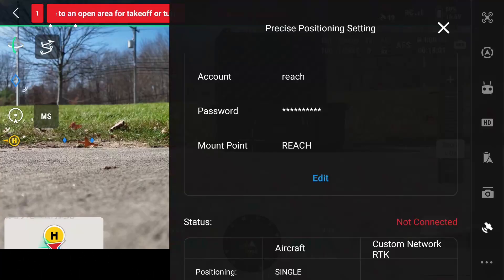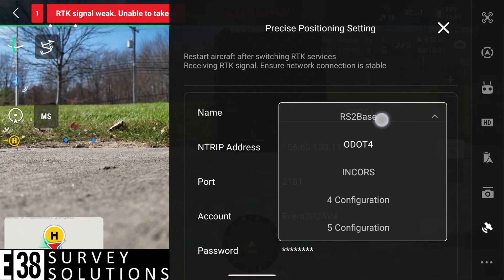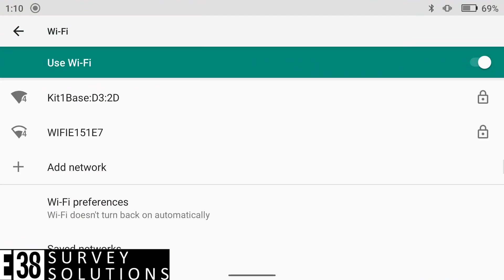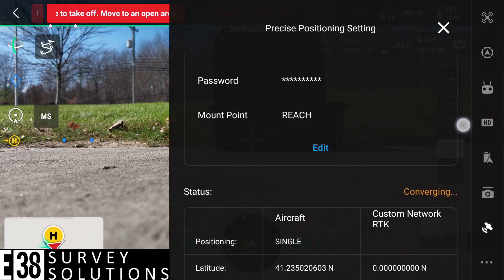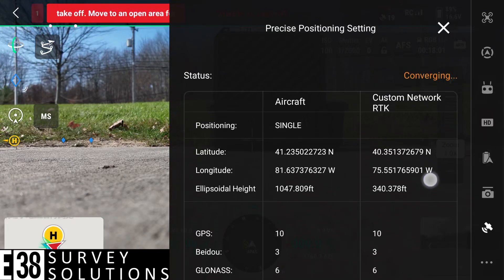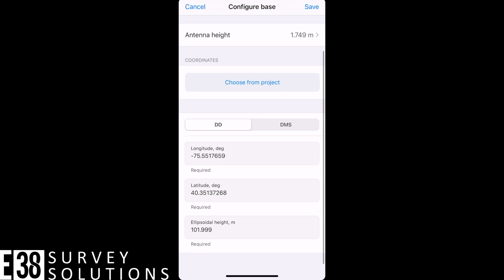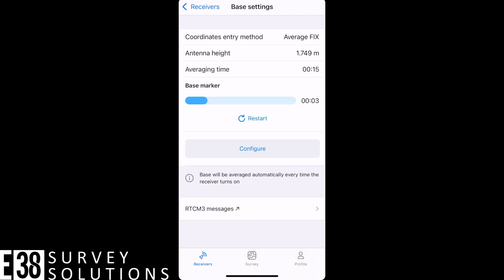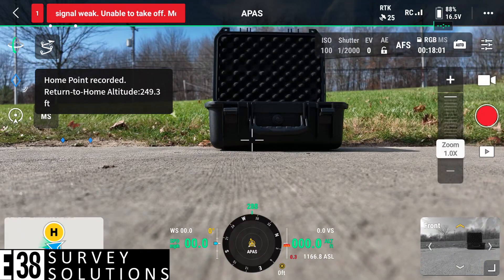Emlid Troubleshooting Guide | Not Connected / Save Failed / Converging Local NTRIP Base for Drone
This video will walk through a troubleshooting process that will check the most common issues that arise when you are unable to get a fix solution with your drone while using an RS2/RS2+/RS3 as a base. A DJI Mavic 3 Enterprise is the drone used in this example, but troubleshooting steps will be similar for other RTK drones.